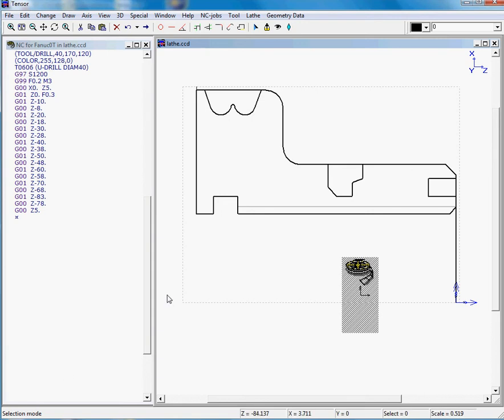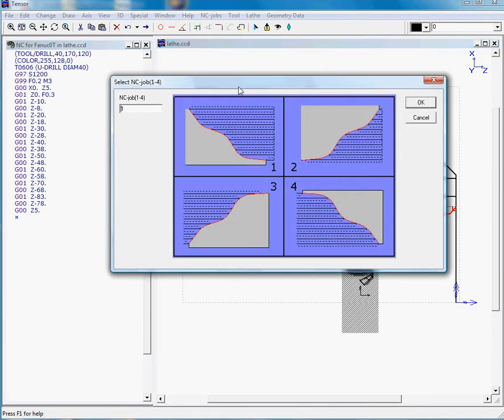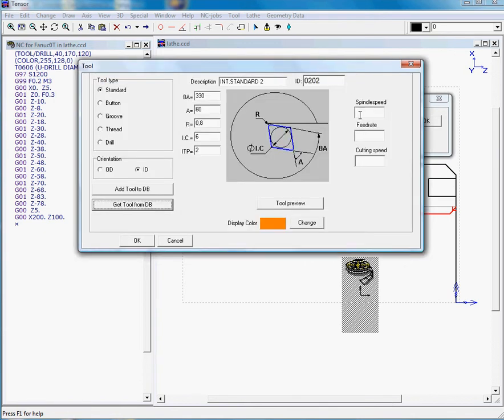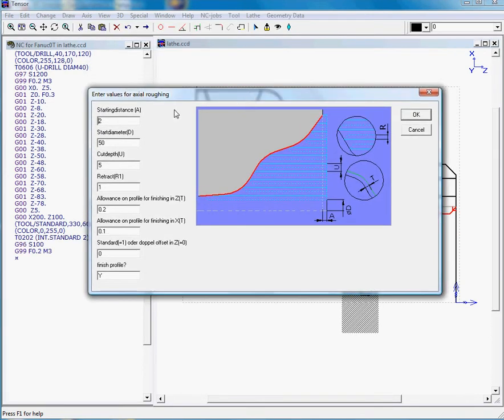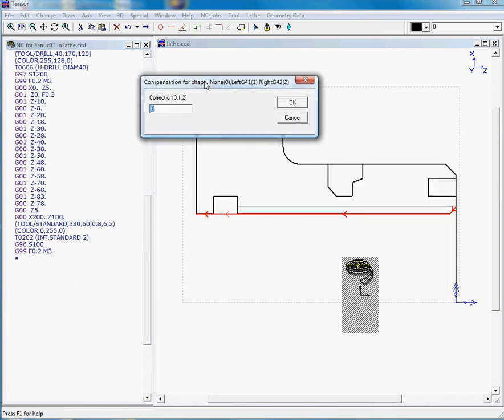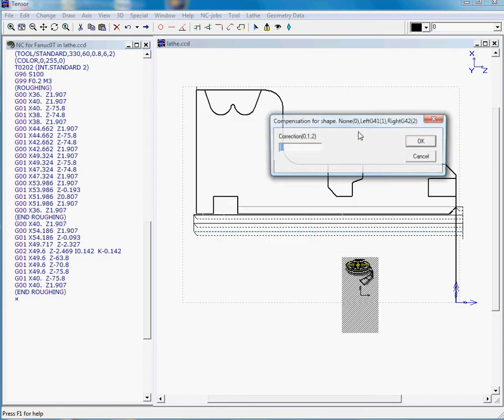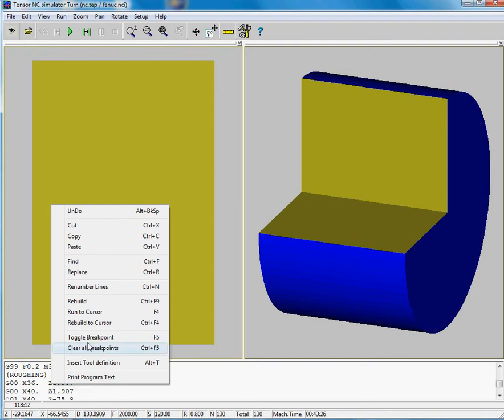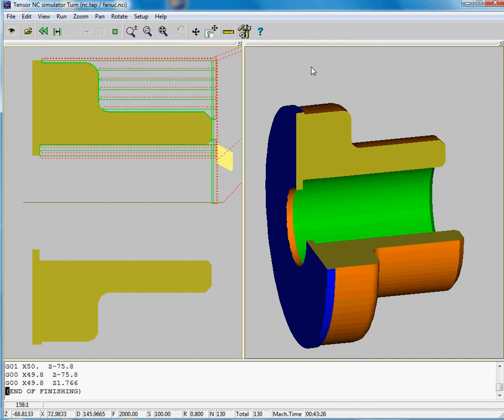Axial roughing cycle G71 | 2D CadCam low cost and 2.5D Lathe and Milling CNC code